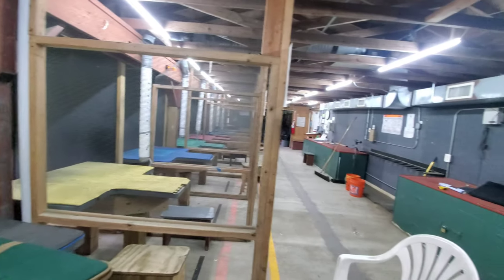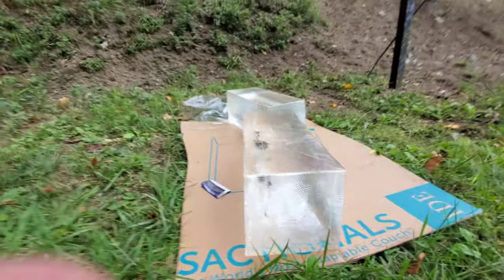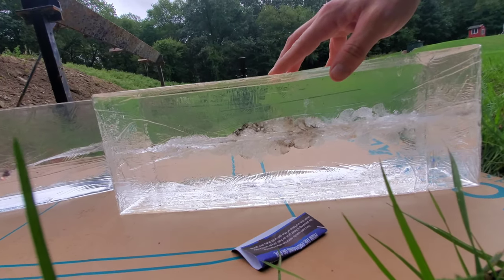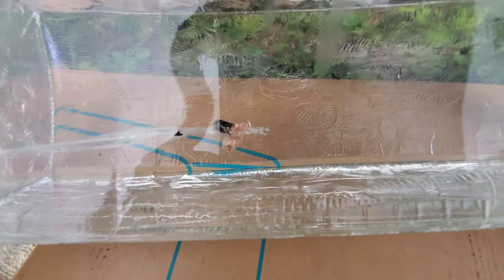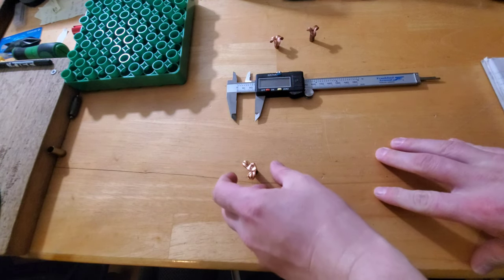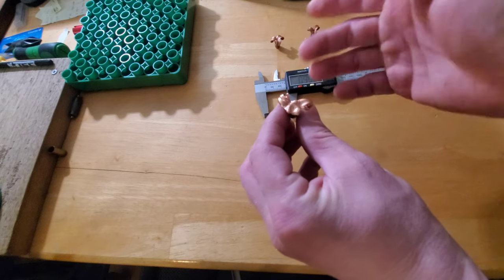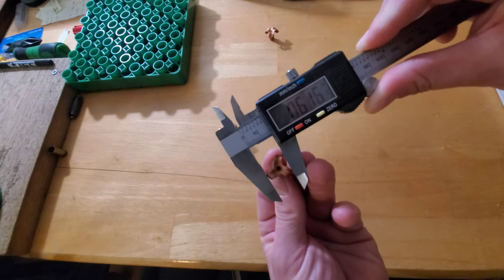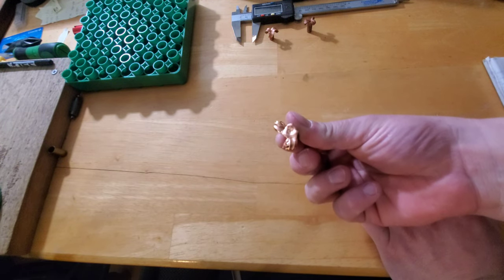308 ballistics gel test: cavity back bullets 168 grain mkz at 100 yards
testing the cavity back bullets 308 cal 168 grain mkz in clear gel at 100 yards.

bullet B.C. : .540
muzzle velocity: 2700 fps
penetration : 22 inches
permanent cavity: 12" L x 2.5" W
retained weight : 150 grains